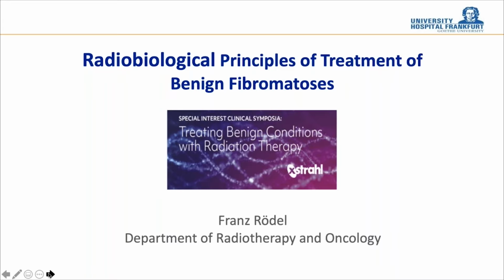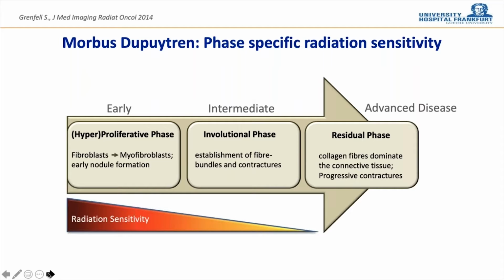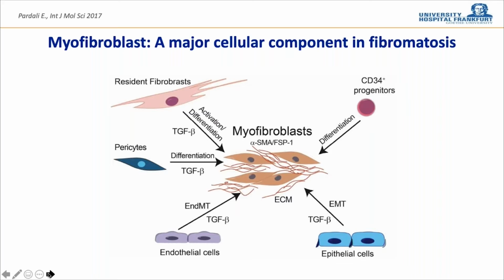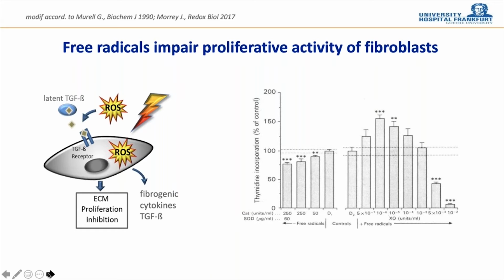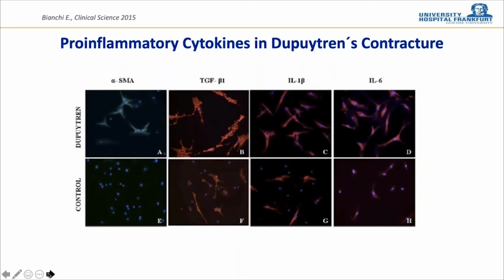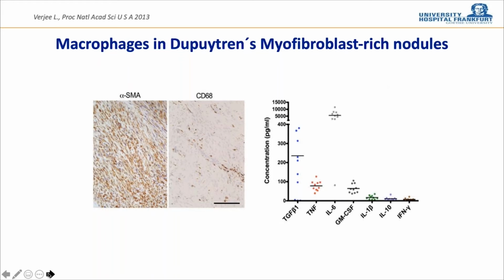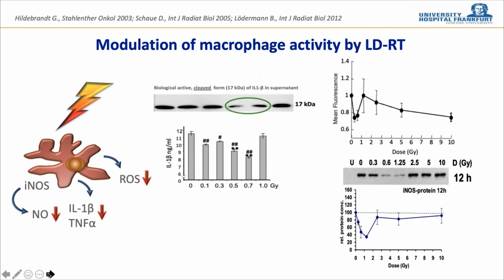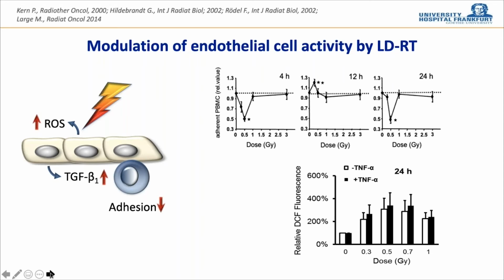Radiobiological Principles of Treatment of Benign Fibromatoses, Prof. Dr. Franz Rödel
In this video, Dr. Franz Rödel presents on using Radiobiology for Benign Fibromatoses. This presentation was part of the 2021 clinical symposia, Radiotherapy for Benign Conditions.